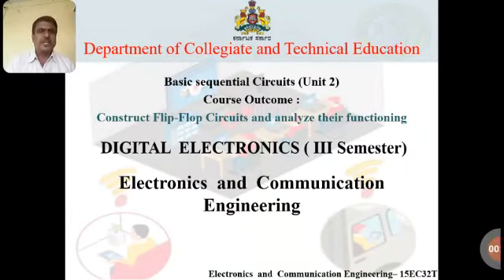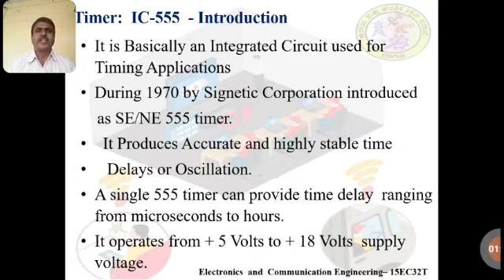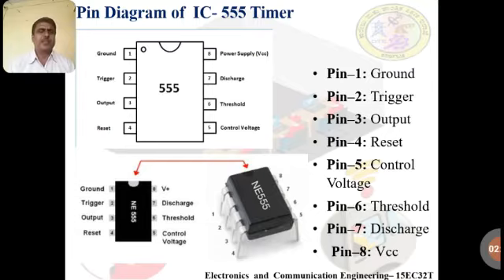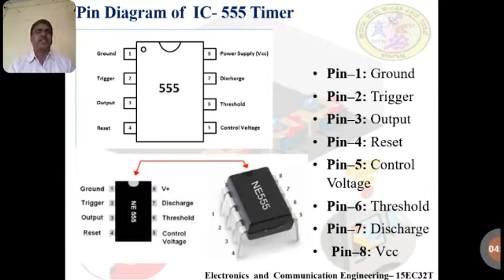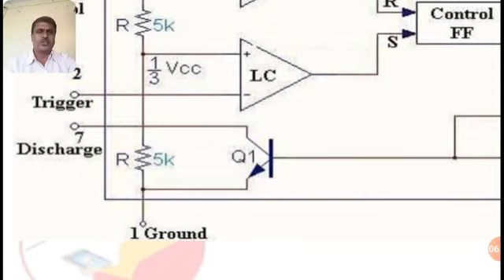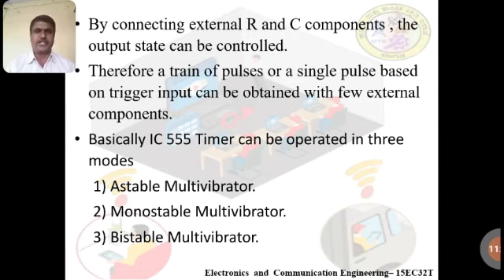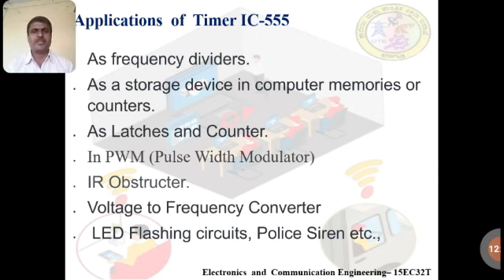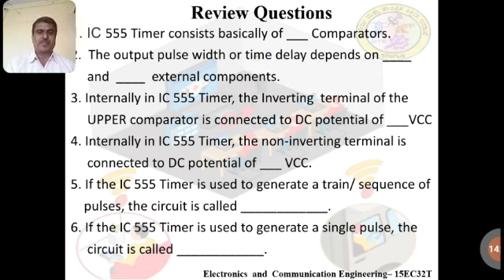EC- 15EC32T- U2- S7- VID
3rd SEM EC - Digital Electronics - Unit-2 ,Session-7